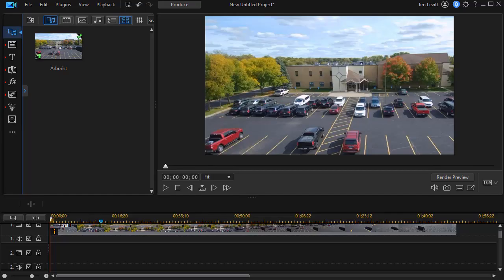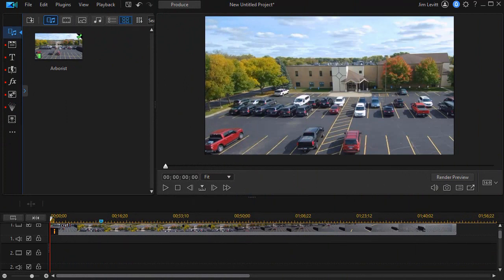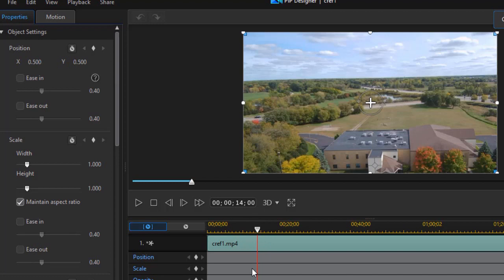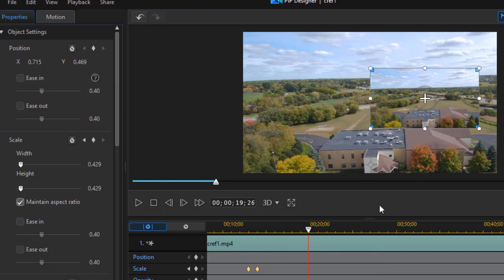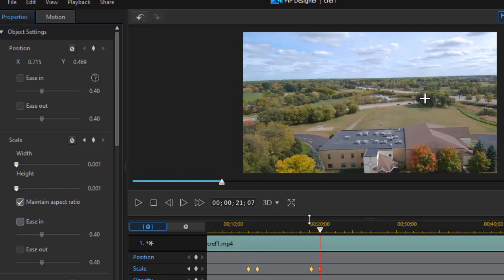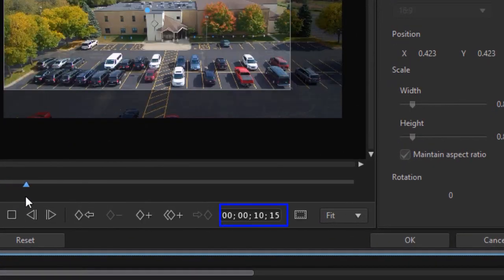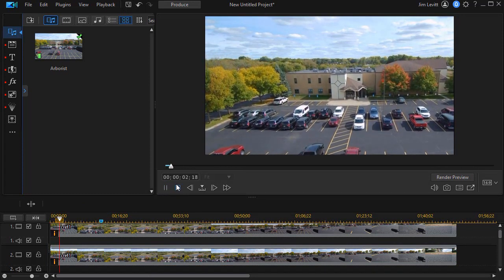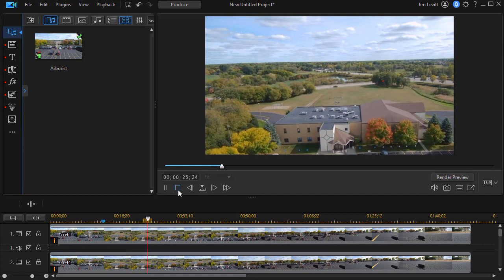PowerDirector - Enlarge part of a video as picture in picture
There may be occasions when you want to "zoom in" on part of a video while leaving the rest of the video on the screen. You enlarge a segment and cause it to appear as a picture-in-picture. We show you one way to accomplish that in this tutorial.